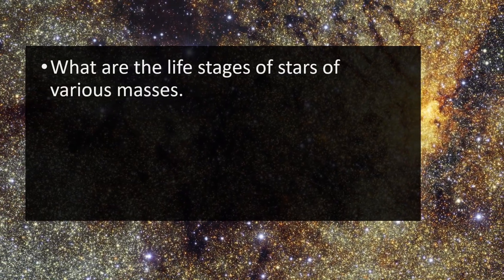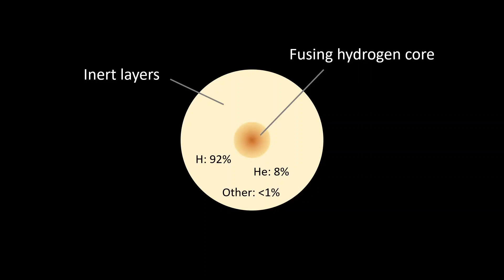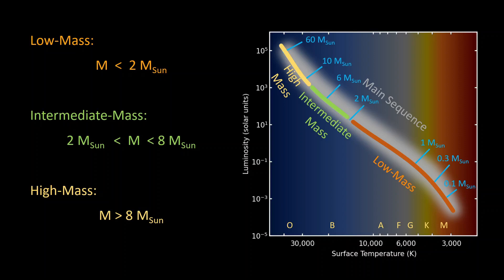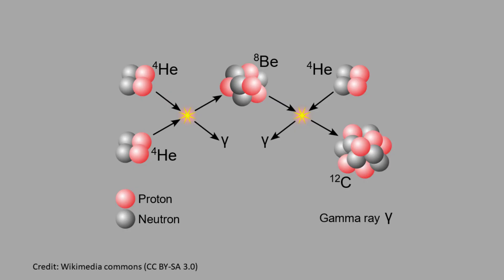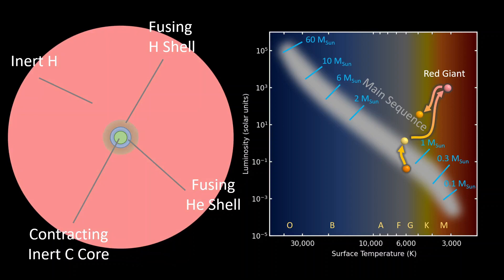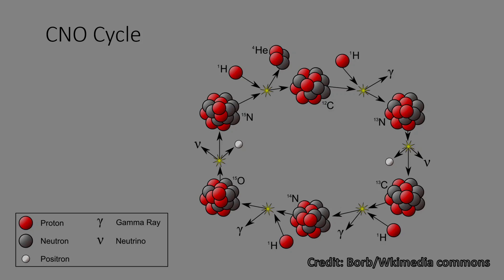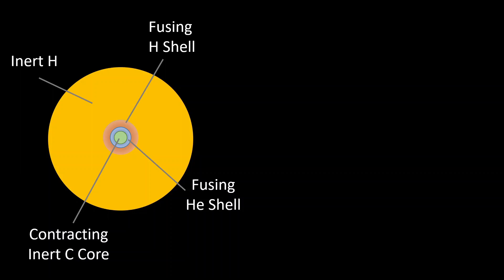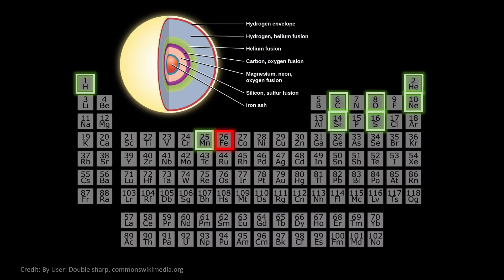The Life Of Stars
Even when the life of stars is very long compared to human lifetimes and human history, stars do not live forever, instead, they transit through a series of stages and eventually die.